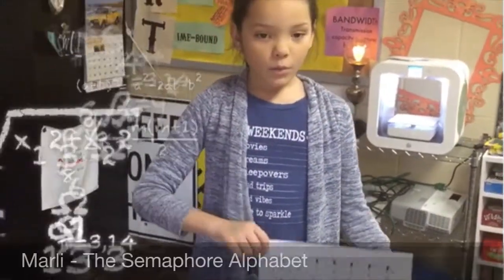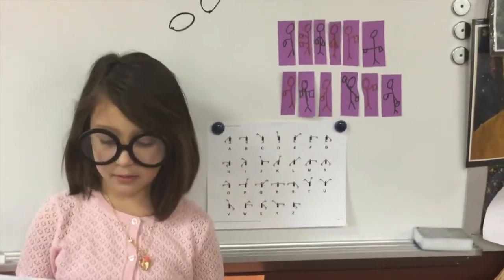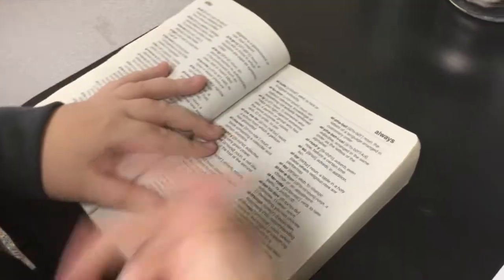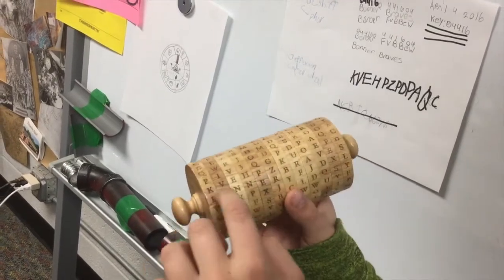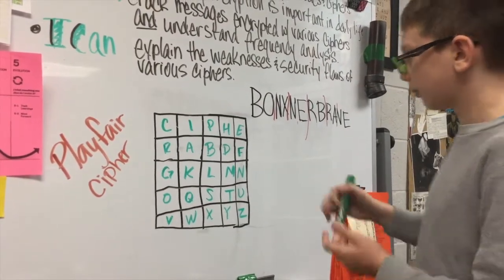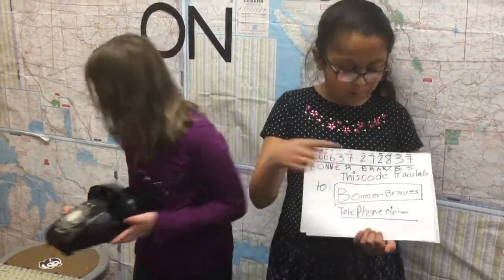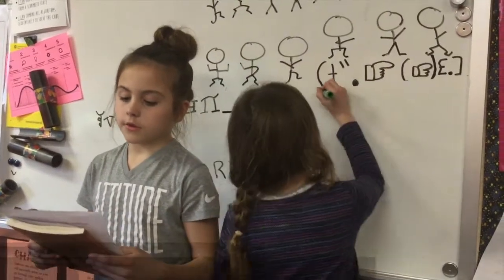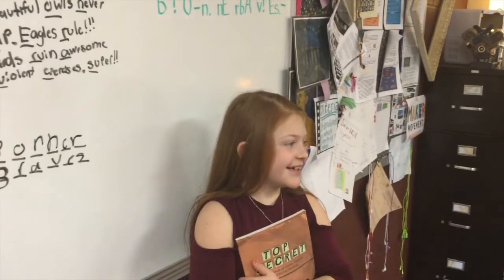Codes and Ciphers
USD 204 OWL Class 2018